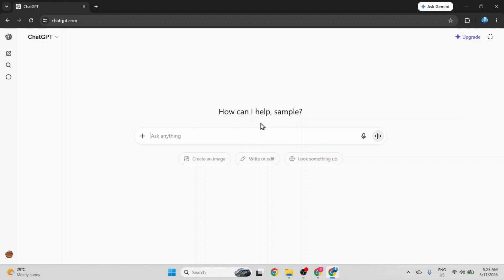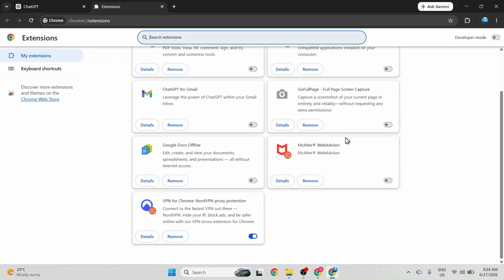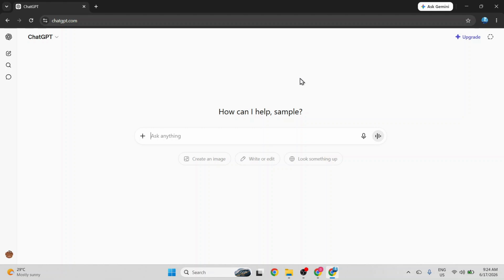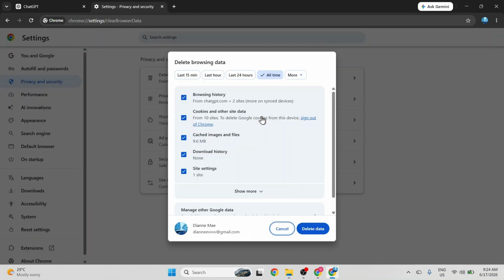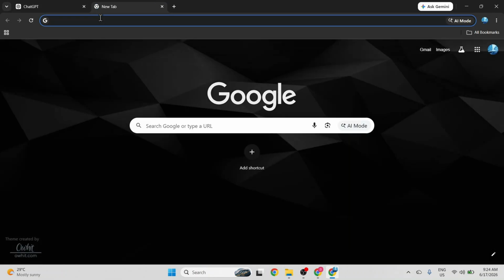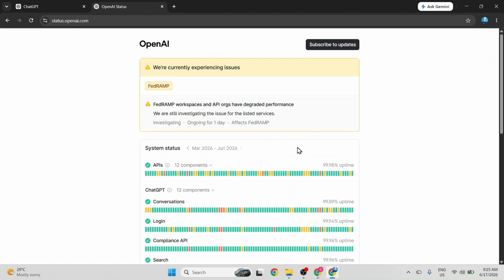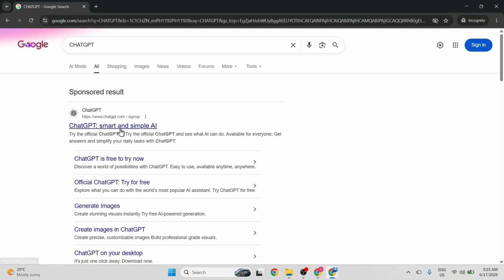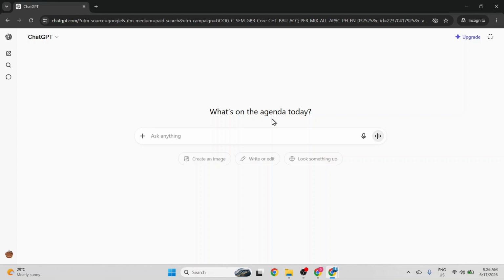How to fix ChatGPT prompts not loading